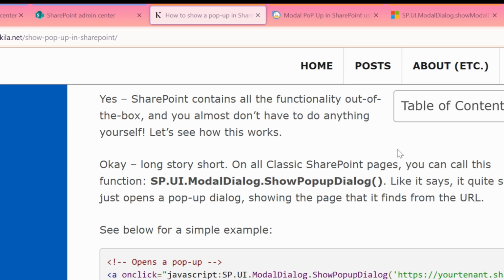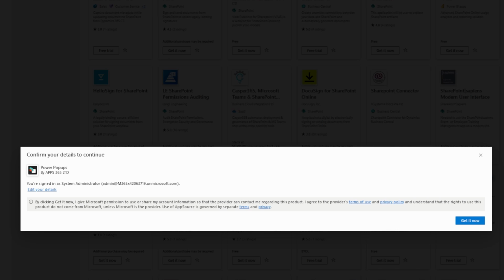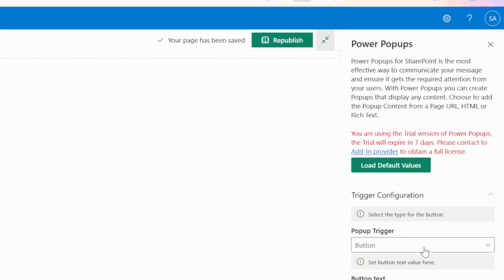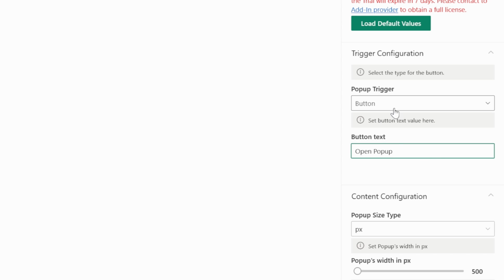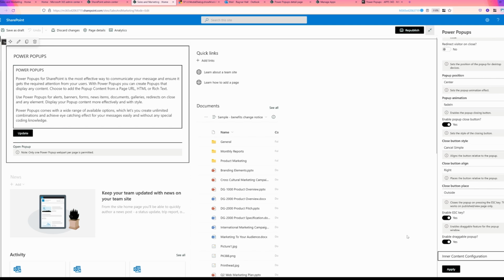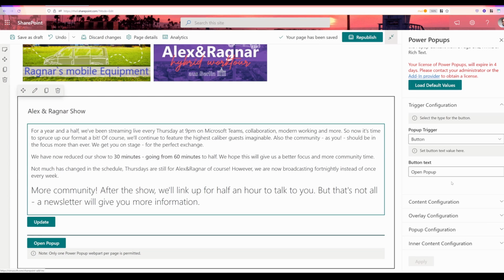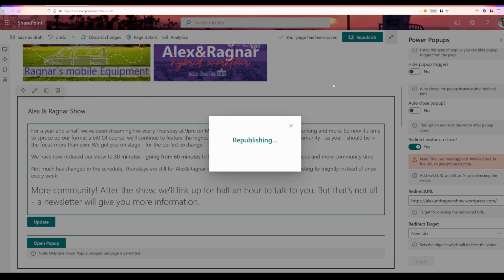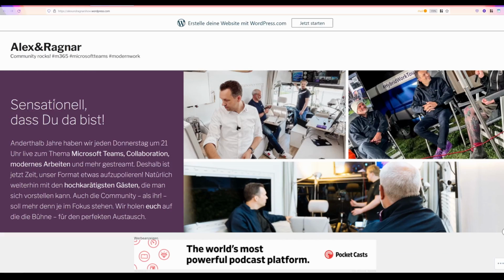Pop Ups for SharePoint Online: Review of Power Popups by Apps365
Power Popups for SharePoint is a very effective way to communicate your message and ensure it gets the required attention from your users. With Power Popups you can create Popups that display any content. Choose to add the Popup Content from a Page URL, HTML or Rich Text. Use Power Popups for alerts, banners, forms, news items, documents, galleries, redirects on close and any element.